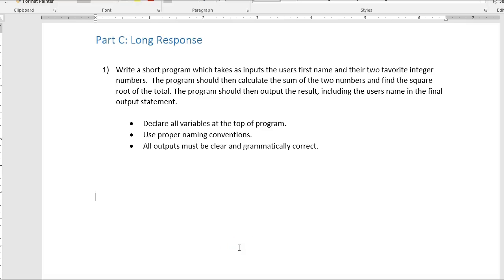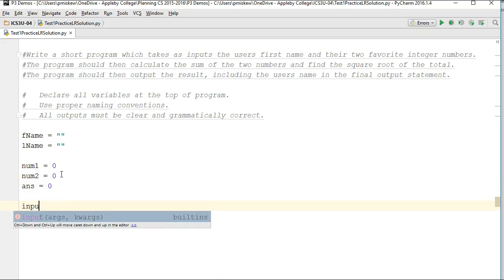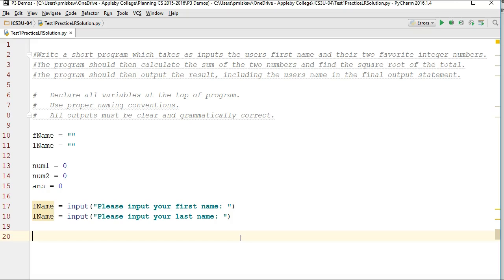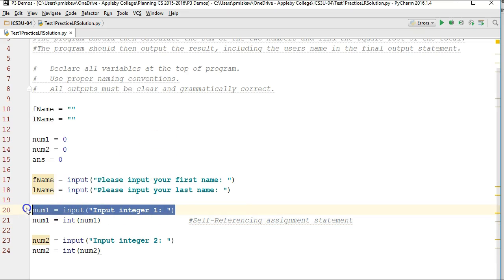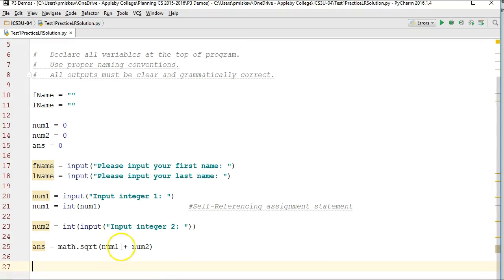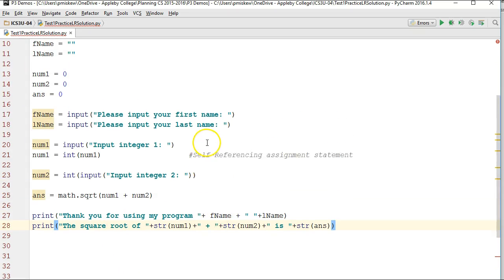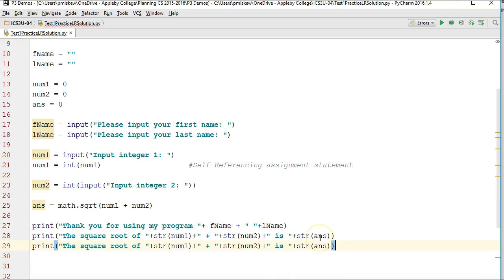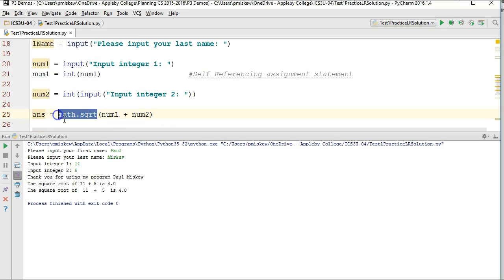Test 1 Practice Test - Long Response Question Solution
This is the solution to an example programming problem: